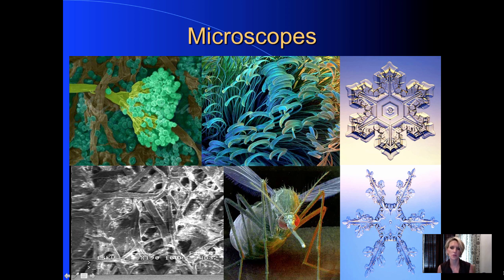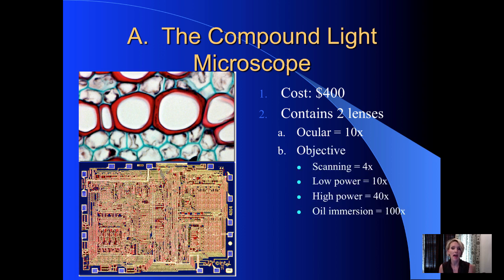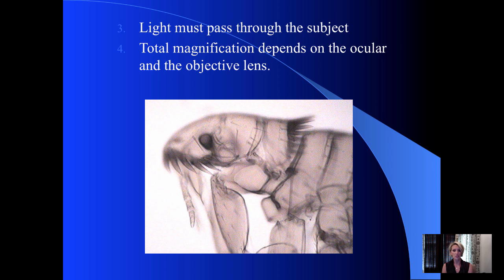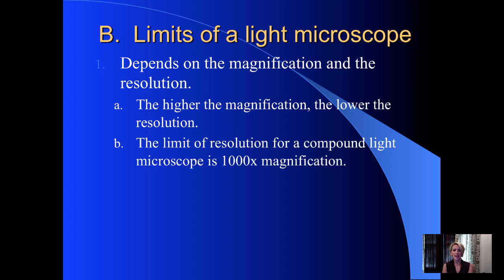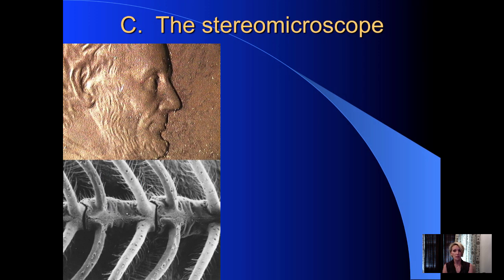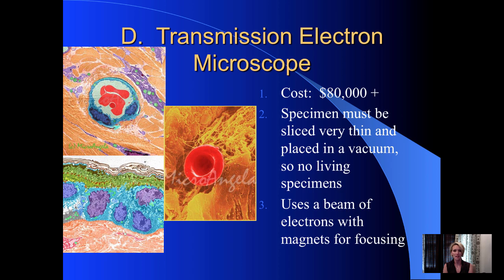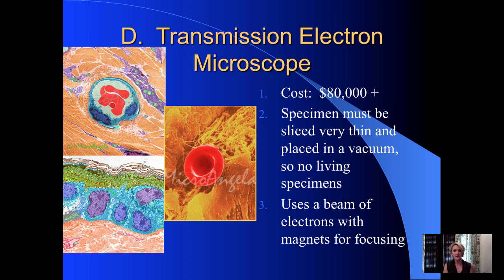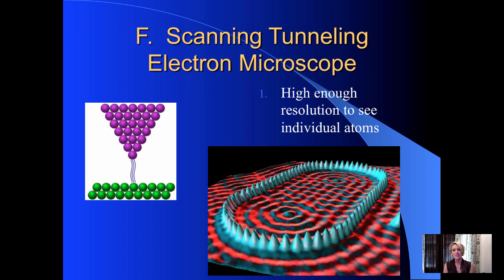Tools of Biologist-Microscope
Table of Contents:

00:09 - A.  The Compound Light Microscope
01:04 -
02:24 -
02:58 - C.  The stereomicroscope
03:28 -
03:37 - D.  Transmission Electron Microscope
04:31 - E.  Scanning Electron Microscope
04:58 - F.  Scanning Tunneling Electron Microscope